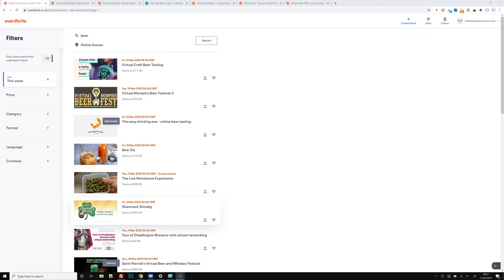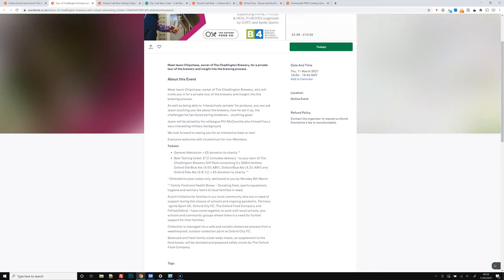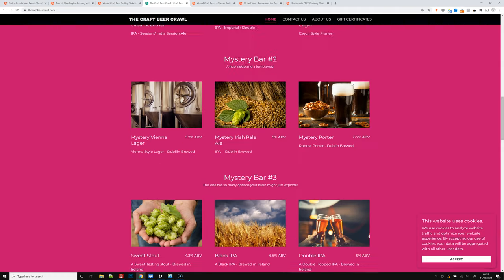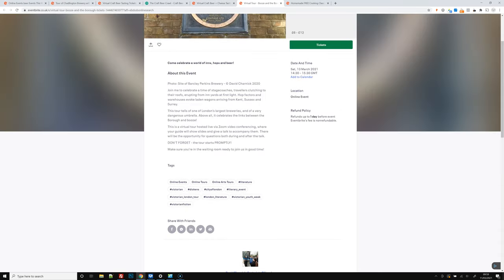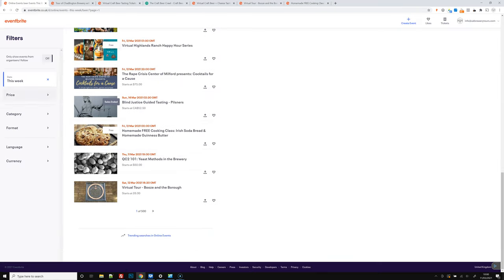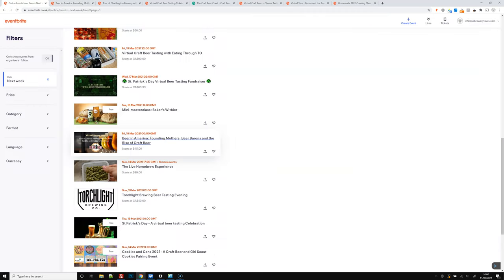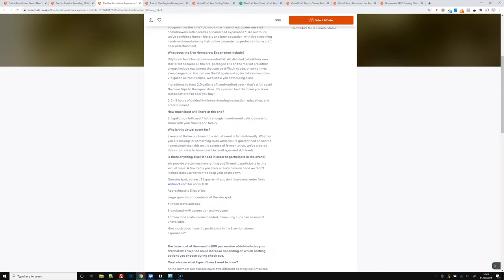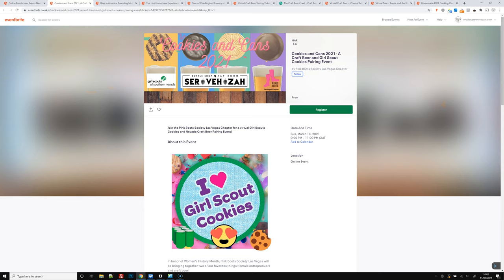Virtual Beer Tasting Events This Week: 11th March 2020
A look at the virtual beer tasting events going on around over the upcoming week. With St Patrick's Day being on 17th March there's a load of special events taking place.